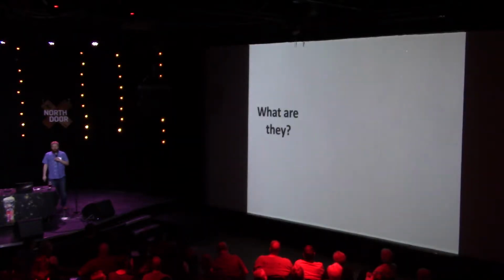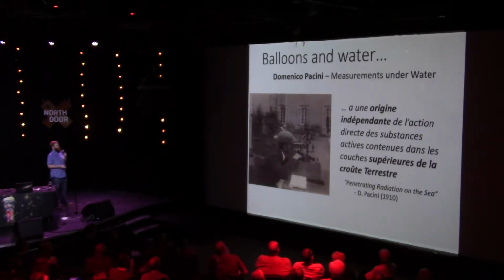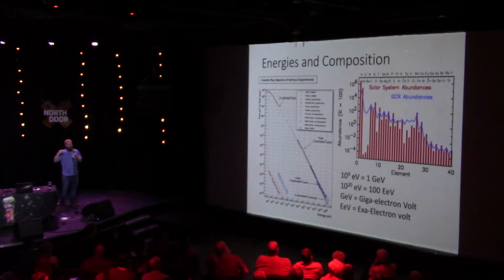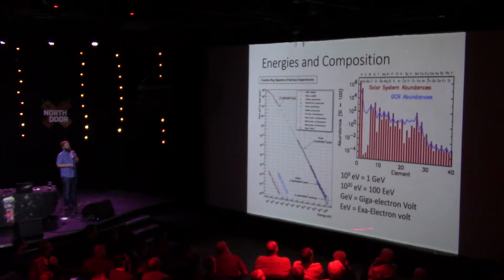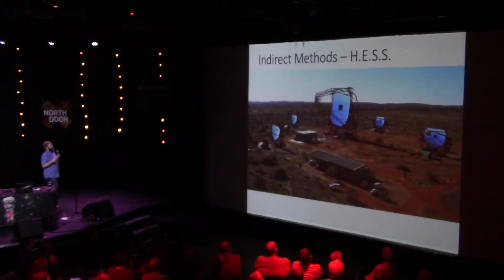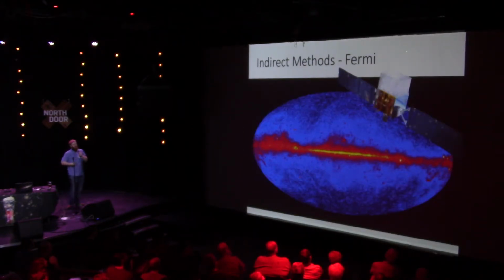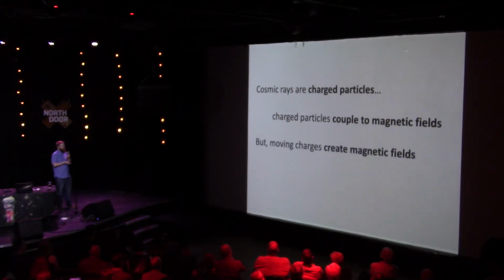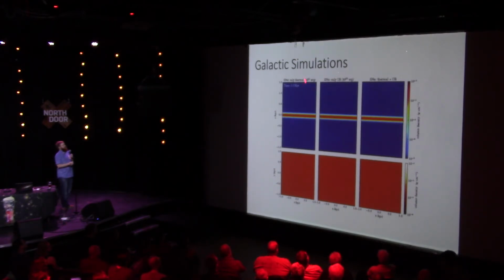AoT ATX #55: Cosmic Rays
University of Massachusetts Amherst graduate student Brandt Gaches talks about some of the most energetic particles in the Universe. From Astronomy on Tap ATX #55, held at The North Door in Austin, Texas on April 16th, 2019.